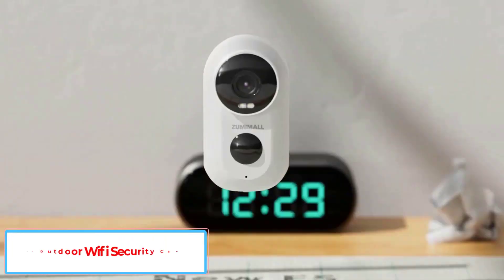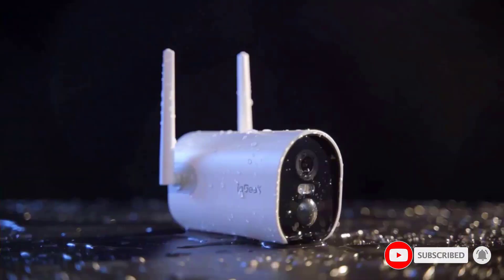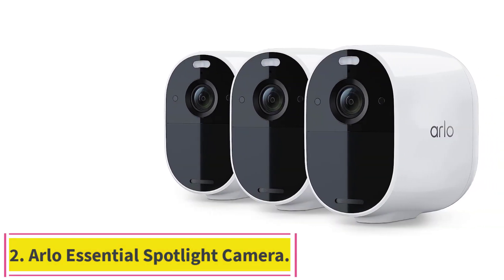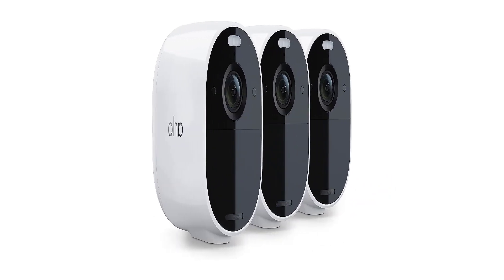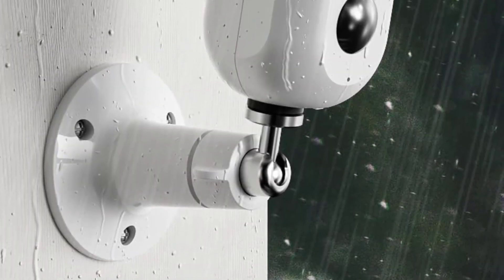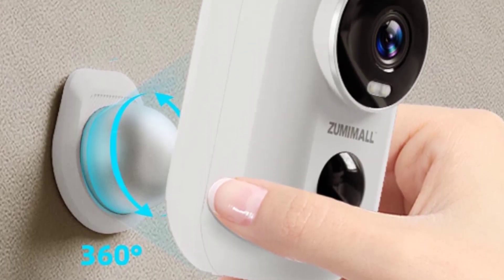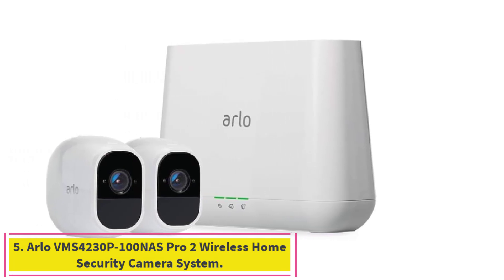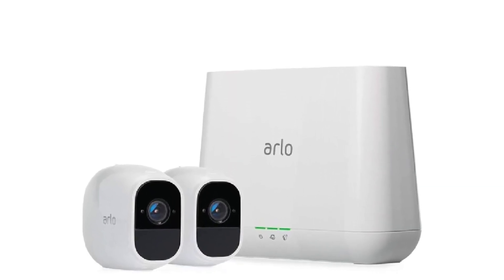Best Outdoor WiFi Security Camera in 2024 | Top 6 Picks 👀 Best Outdoor Security Cameras 🎥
📌Product Link📌:

In this video, we listed the Best 3D Printers Under $200 in 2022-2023